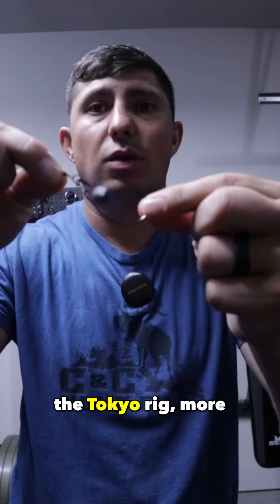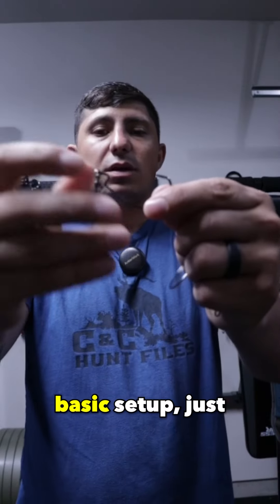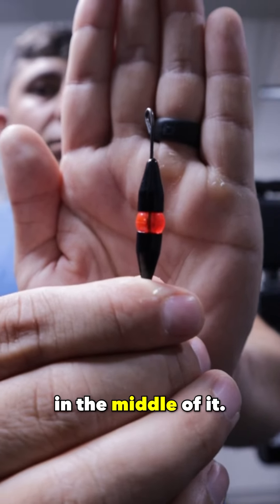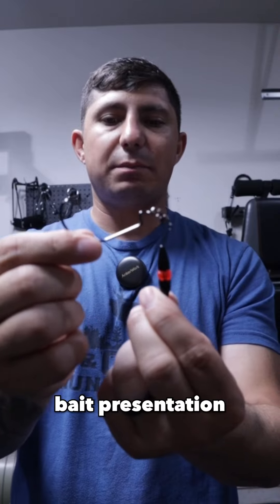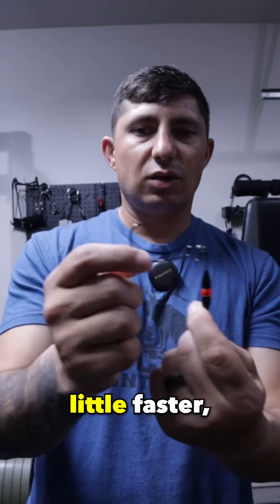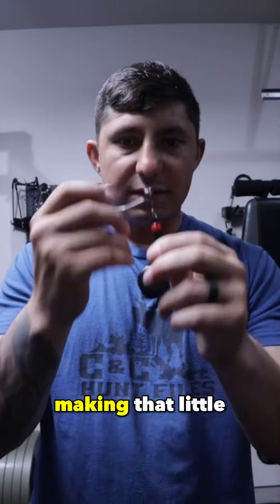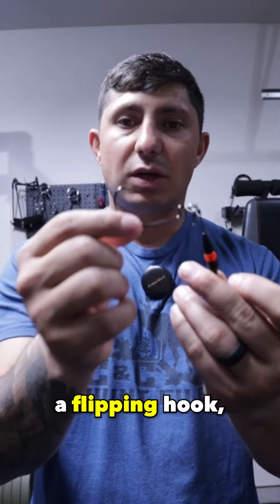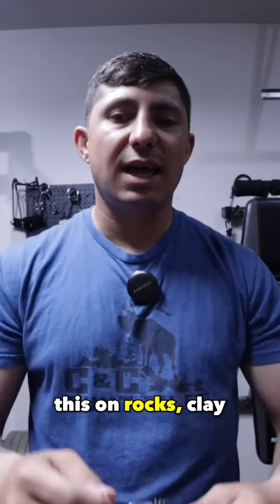The Tokyo Rig. This will have you throwing away your texas rig.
i am using the VMC Tokyo Rig, I buy mine from academy outdoors